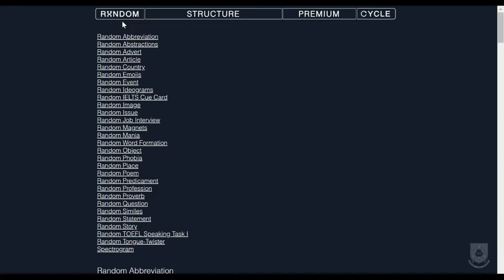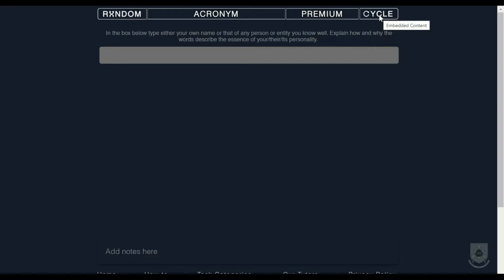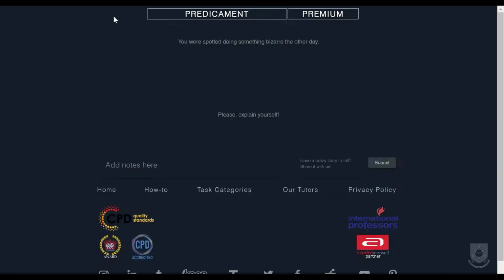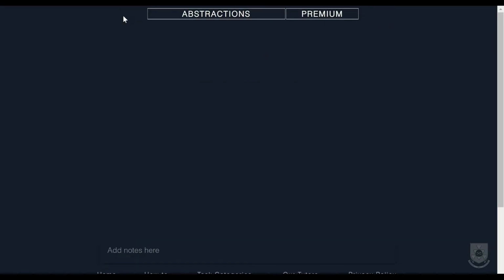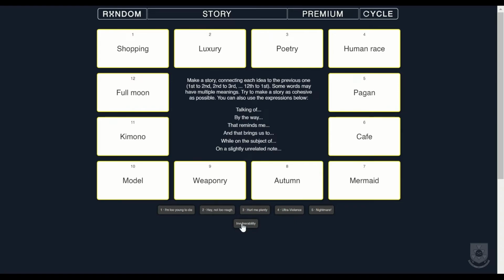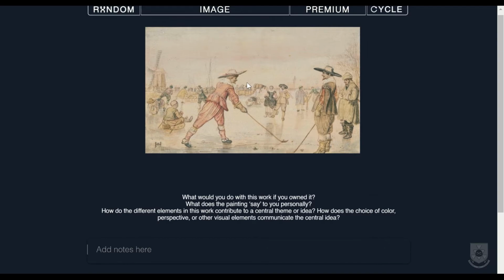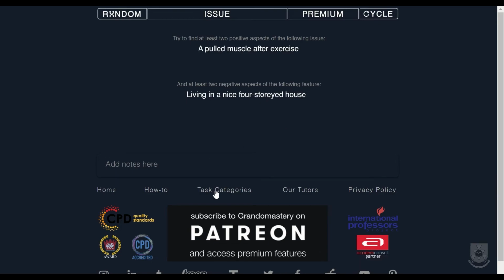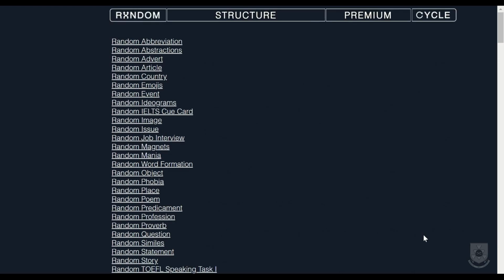Grandomastery Integrative Thinking Platform Introduction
Grandomastery.com generates hundreds of thousands of assessment tasks for students learning English as a foreign language, primarily adult students at levels B2-C2, and native English speakers who want to improve their integrative thinking skills.
We designed Grandomastery to create tasks that can be displayed on desktop devices, so users can share their screen via zoom, skype, projector, or however else they want! Grandomastery is free of charge and offers no limitations. The "Random" and "Cycle" buttons let you create tasks from 31 types of activities to enhance students' fluency and creativity. Additionally, if you find grandomastery suitable for your language center, classes or individual clients, you can apply for a free CPD verified certificate, which you can easily add to your linked in profile in just a few steps. You can also add direct links to the website or social media profile of your language centre or project to the upcoming "certified experts" and/or "partners" section, increasing the visibility and connectivity of your business.